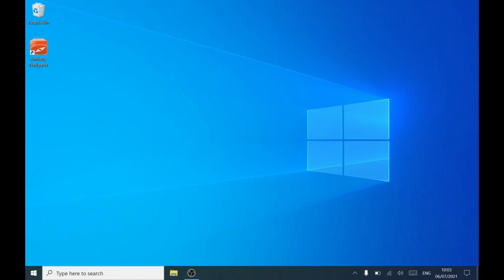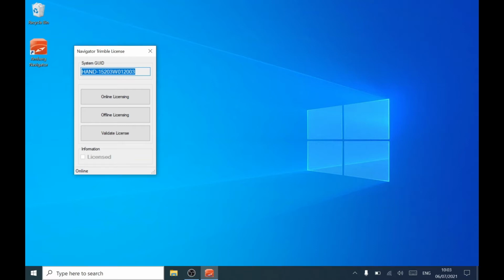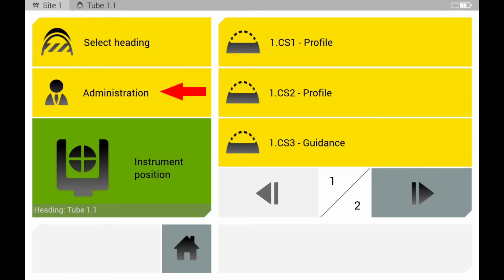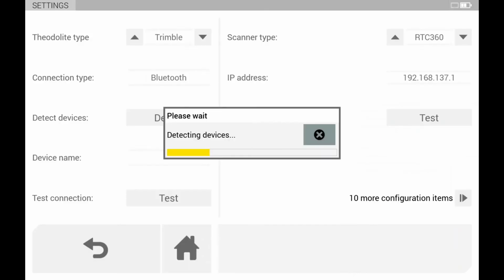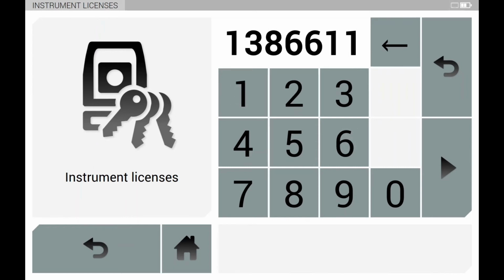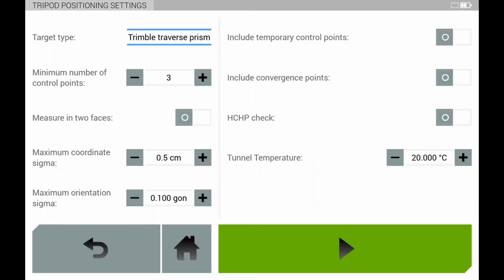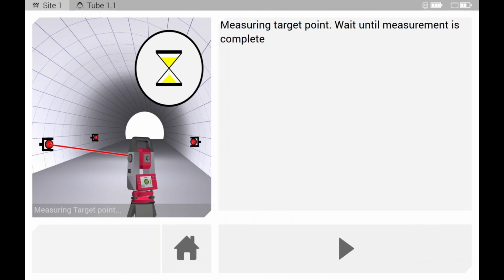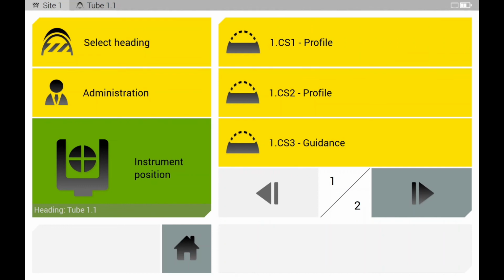Connecting a Trimble S-Series with Amberg Navigator Tablet